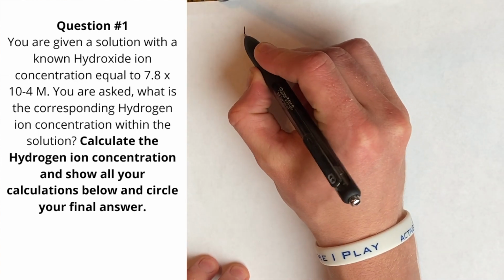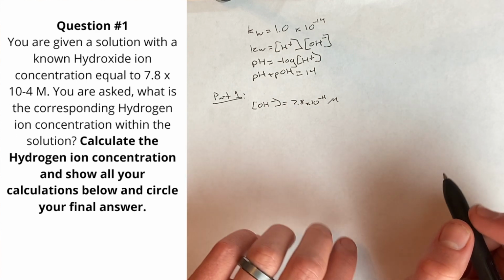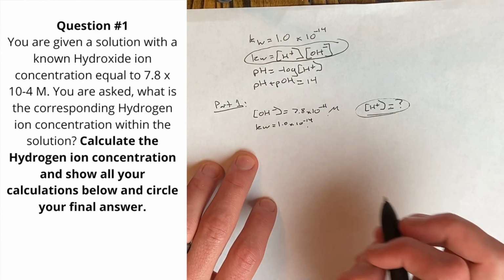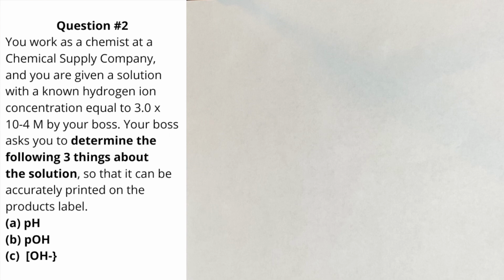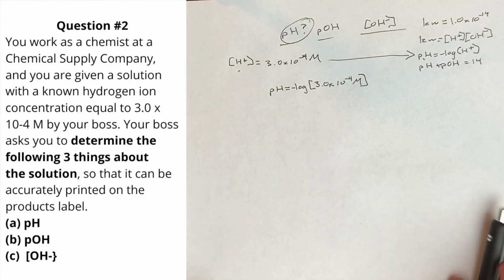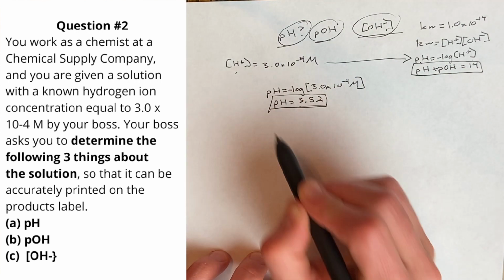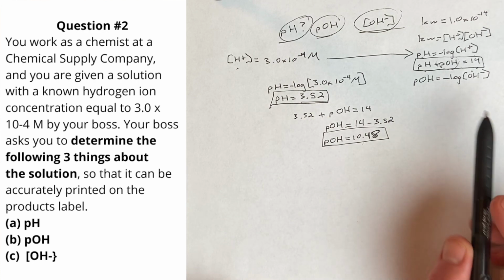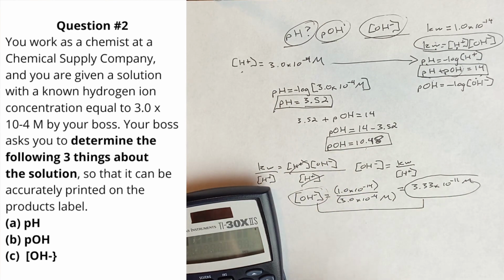pH = -log[H+] plus Related Formulas and Practice Problems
In this video, I go over how to solve problems using the formulas/equations below, common to typical units that cover pH, Acids, and Bases.

Formulas used:
Kw = 1.0 x 10-14
Kw = [H+] x [OH-]
pH = -log[H+]
pH + pOH = 14

Problems Solved:
#1: You are given a solution with a known Hydroxide ion concentration equal to 7.8 x 10-4 M. You are asked, what is the corresponding Hydrogen ion concentration within the solution? Calculate the Hydrogen ion concentration.

#2: You work as a chemist at a Chemical Supply Company, and you are given a solution with a known hydrogen ion concentration equal to 3.0 x 10-4 M by your boss. Your boss asks you to determine the following 3 things about the solution, so that it can be accurately printed on the products label: the pH, the pOH, and the Hydroxide Ion Concentration.

Intro and outro music by freebeats.io